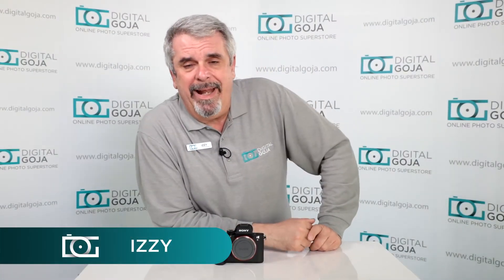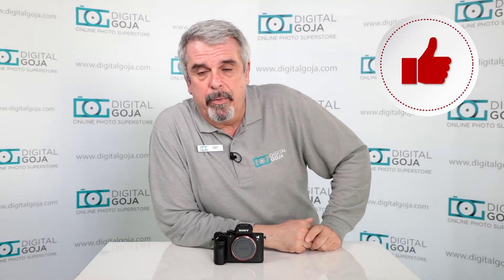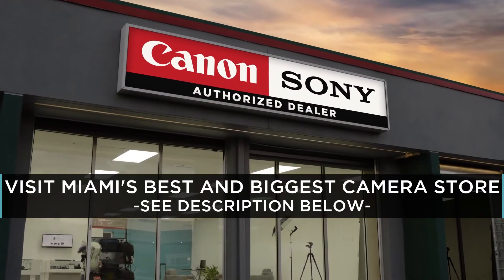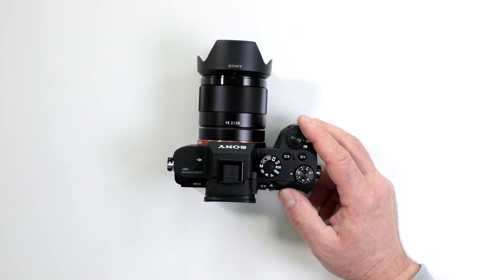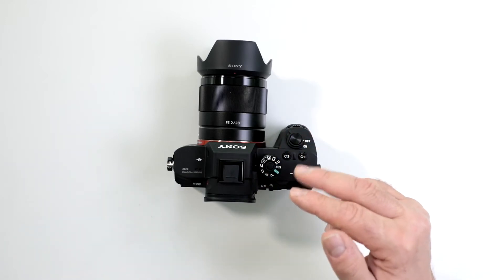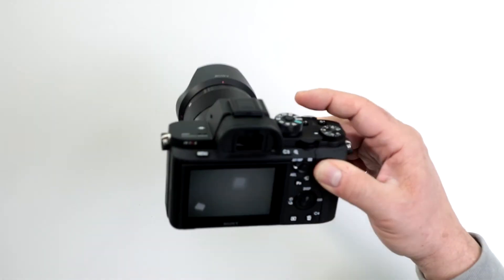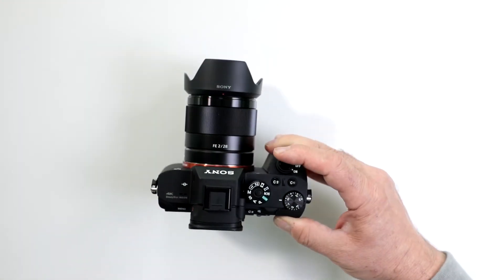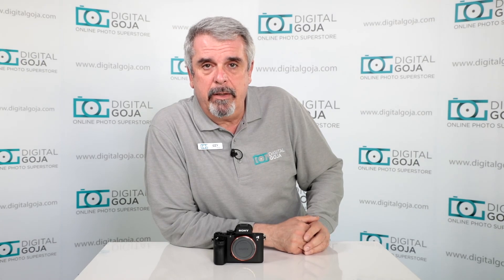Sony Alpha A7R II Electronic Viewfinder | Tutorial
Can I use the electronic viewfinder with the camera off? find out the answer by watching this video. (Find yours CommissionsEarned)

Features:
- 42MP Full-Frame Exmor R BSI CMOS Sensor
- BIONZ X Image Processor
- Internal UHD 4K Video & S-Log2 Gamma
- 5-Axis SteadyShot INSIDE Stabilization
- 399 Phase-Detect AF Points & 5 fps Burst
- 0.5"" 2.36M-Dot XGA OLED Tru-Finder EVF
- 3.0"" 1,228.8k-Dot Tilting LCD Monitor
- ISO 102,400 and Silent Shutter Mode
- Durable Reduced-Vibration Shutter Design

Technical specifications:
- Lens Mount: Sony E-Mount
- Camera Format:Full-Frame
- Pixels Actual: 43.6 Megapixel
- Effective: 42.4 Megapixel
- Max Resolution: 42 MP: 7952 x 5304
- Sensor Type / Size : CMOS, 36 x 24 mm
- File Formats : Still Images: JPEG, RAW
- Movies: AVCHD Ver. 2.0, MP4, XAVC S
- Audio: AAC LC, AC3, Linear PCM (Stereo)
- Memory Card Type : SD,SDHC,SDXC,Memory Stick PRO Duo (High Speed),Memory Stick PRO HG-Duo
- Resolution:3840 x 2160: 30 fps, 24 fps, 25 fps
- 1920 x 1080: 60 fps, 30 fps, 24 fps, 50 fps, 25 fps
- 1280 x 720: 120 fps, 100 fps
- Focus Type : Auto & Manual
- Manual Focus (DMF), Manual Focus (M), Single-servo AF (S)
- Display Screen: 3"" Rear Screen Tilting LCD (1,228,800)
- Connectivity: 1/8"" Headphone, 1/8"" Microphone, AV / USB Multi, - HDMI D (Micro)
- Wi-Fi Capable: Yes

Sony Alpha A7R II FAQ Tutorial | How To Use The Electronic Viewfinder